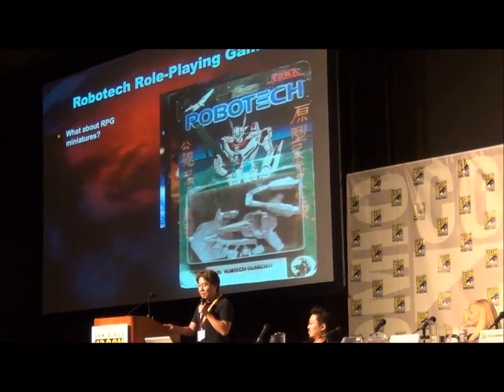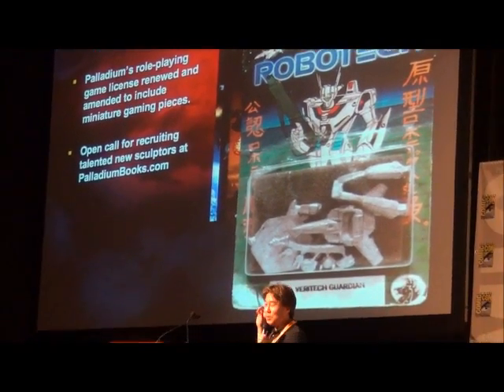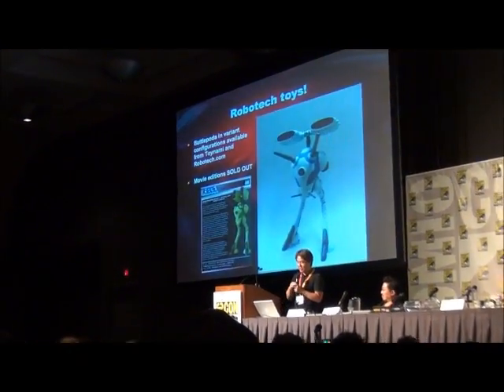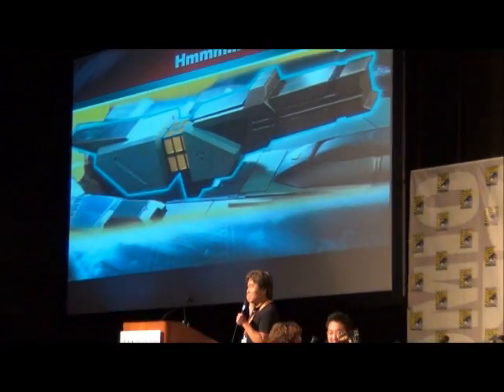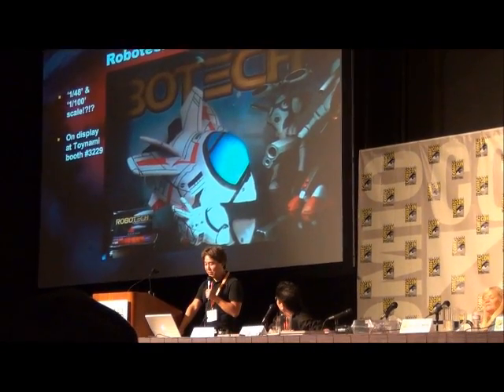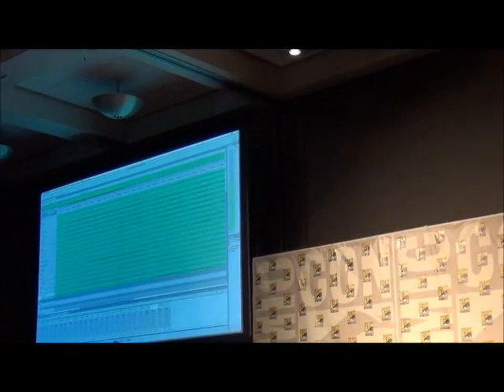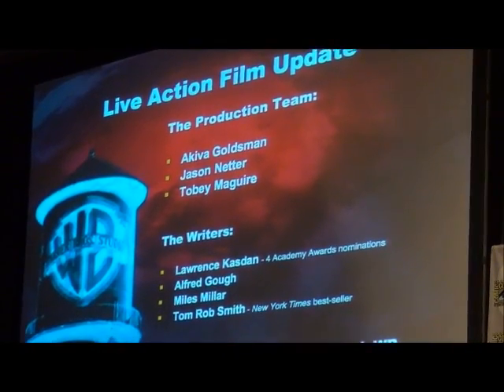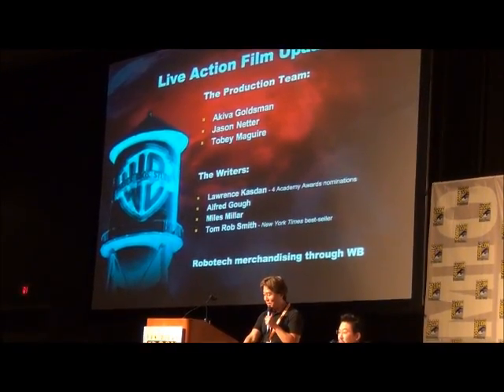SDCC 2012 Robotech Panel Part 3 of 4